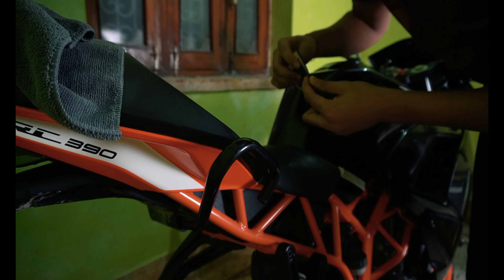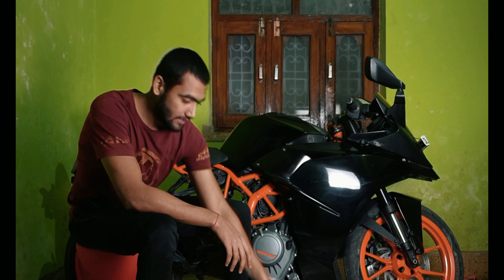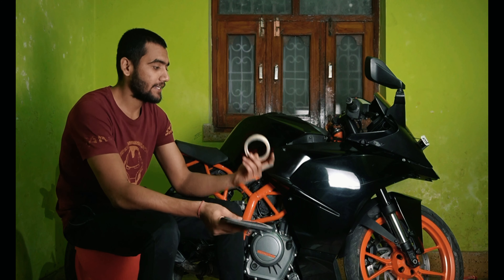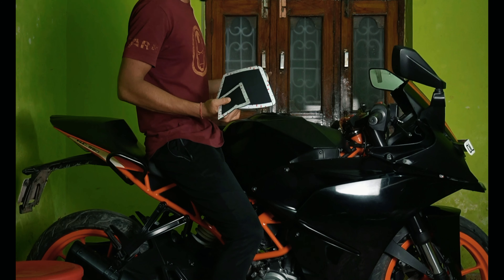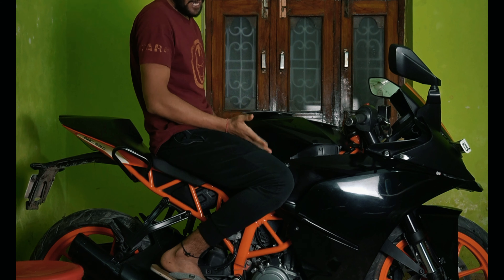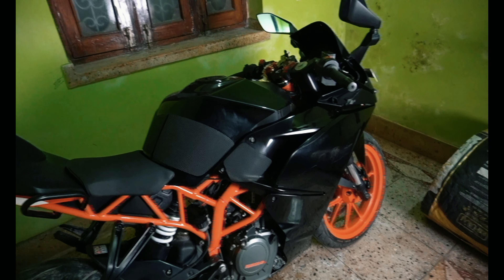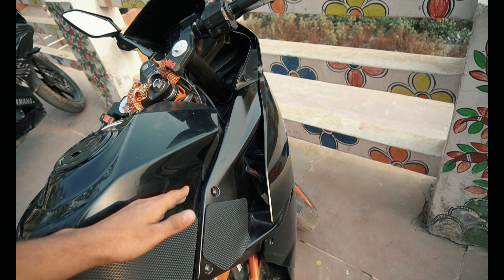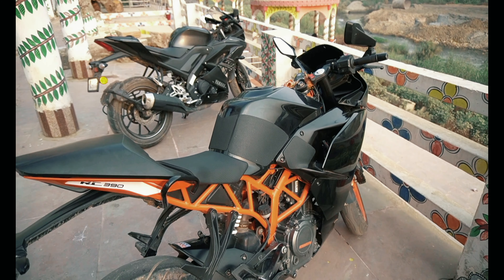Tank pad for ktm rc | DIY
TANK PAD FPR KTM RC BIKE